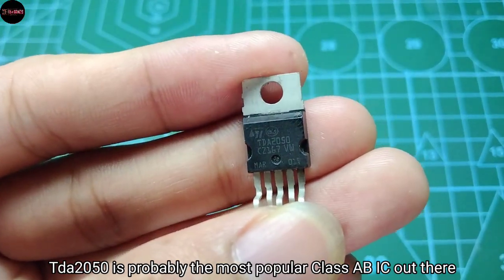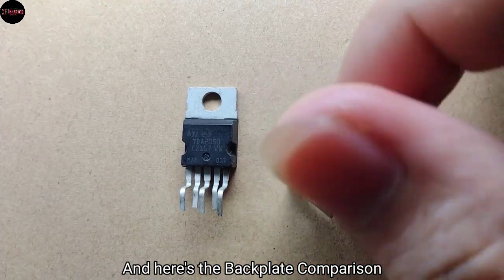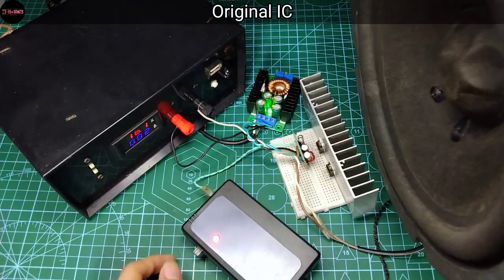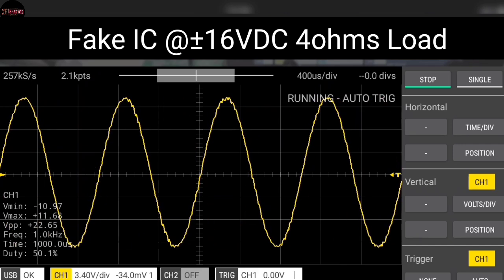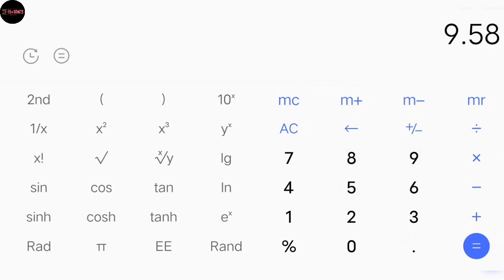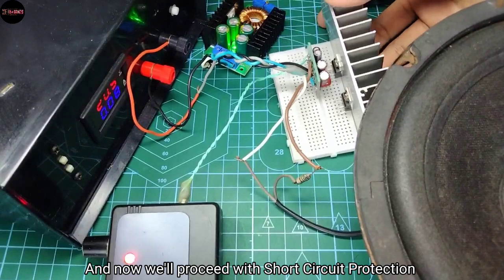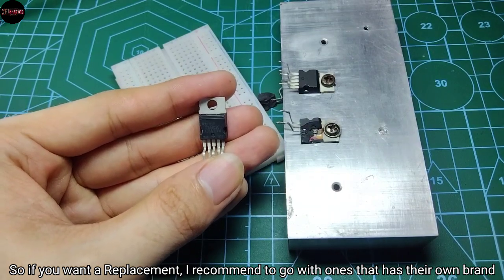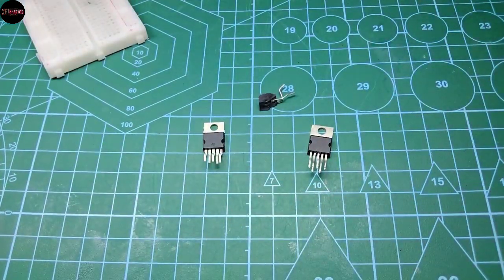TDA2050 Real RMS Power Test !! FAKE vs. ORIGINAL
I only tested these ICs alone (not bridged). The output power of these TDA2050 IC in Bridge Configuration can go up to 3-4 times higher than the power rating I got with them alone. Most Home Theater boards, the subwoofer is handled by two ICs in Bridge Mode to be Clear. Sorry for the Accent though, I don't speak English everyday.
Thanks for the time🤍

Here's a UTC2050 equivalent since the TDA2050 is obsolete;

Say Goodbye by Unknown Brain